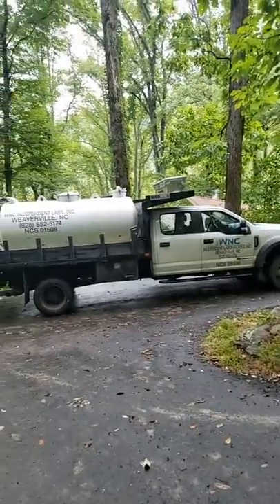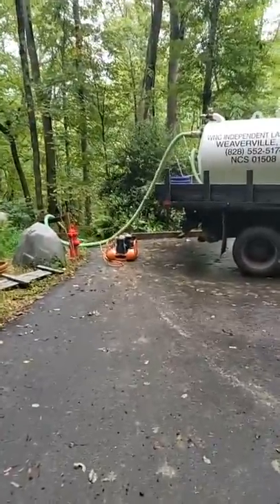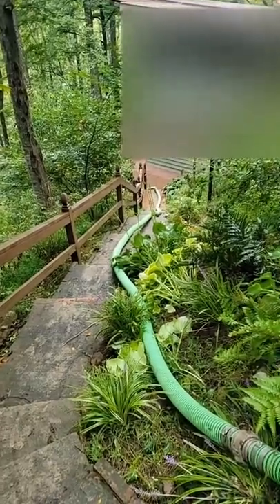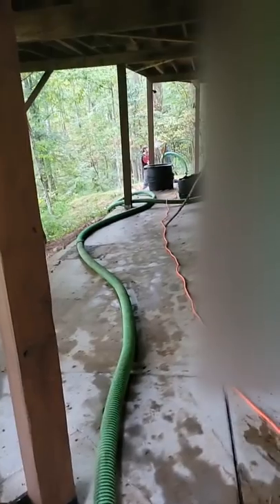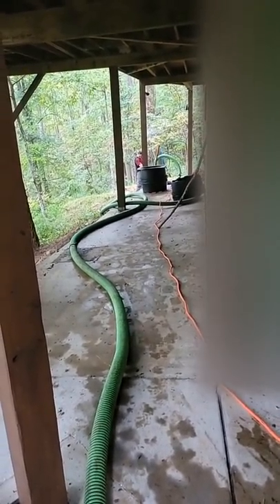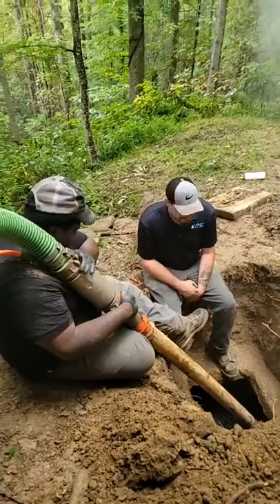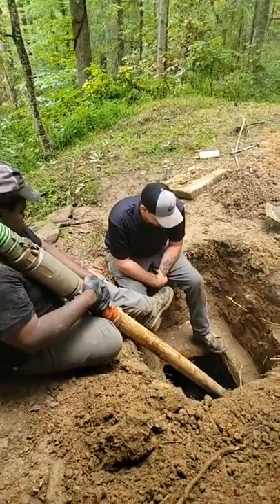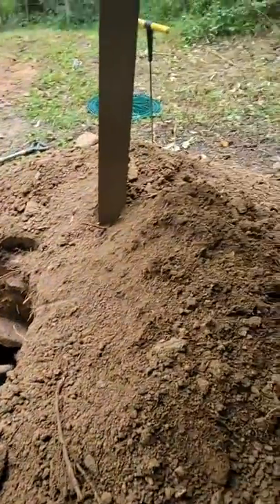A Septic Pump Most Companies Can't or Won't Do